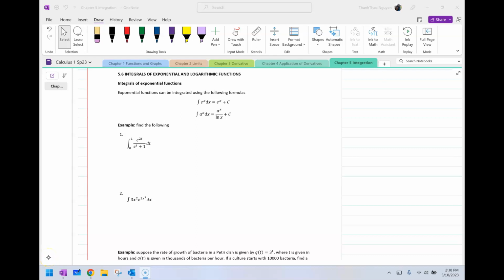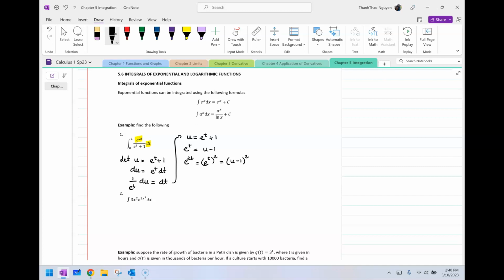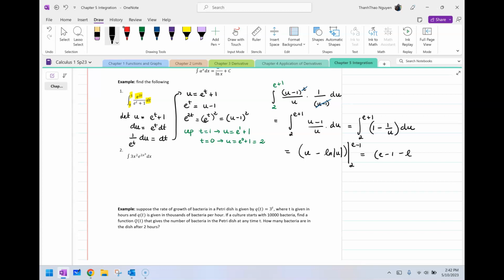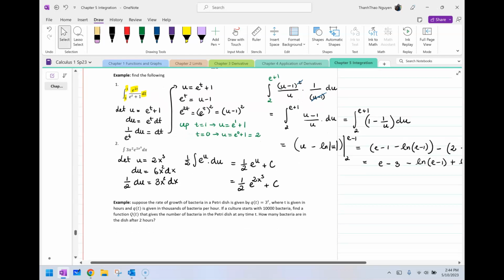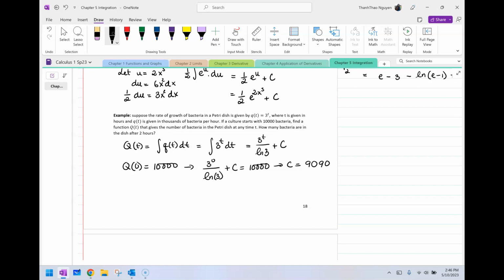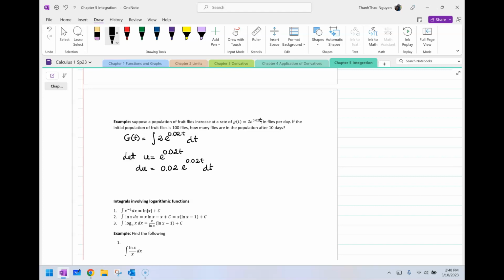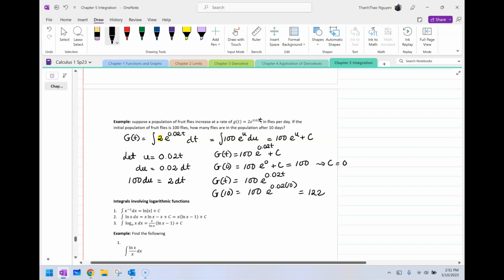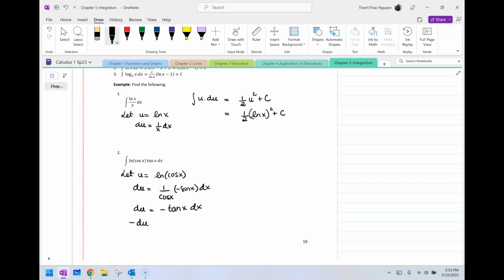5.6 Integrals involving exponential and logarithmic